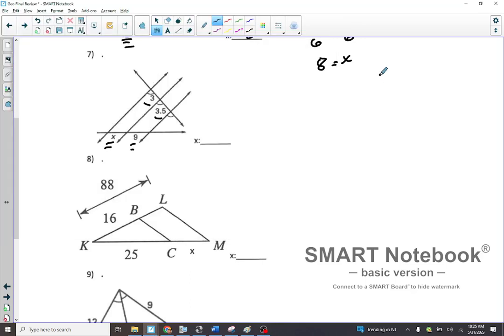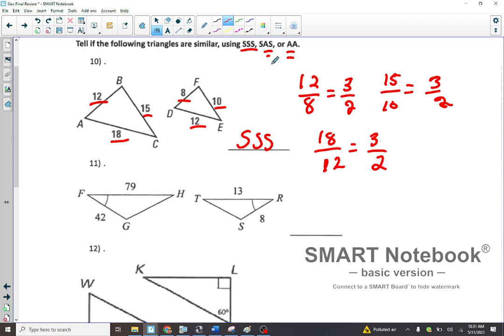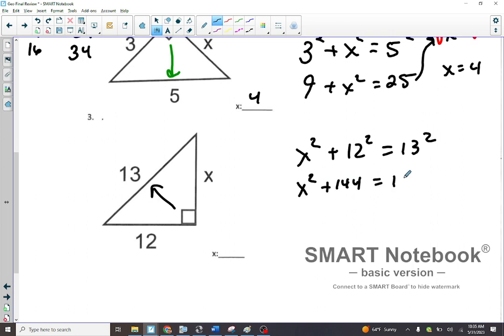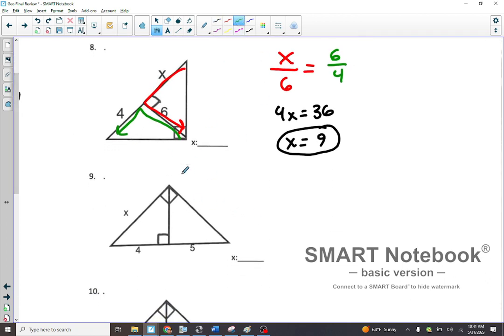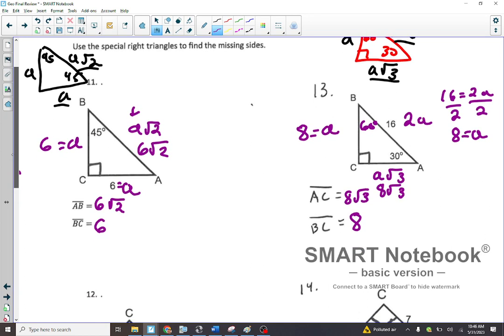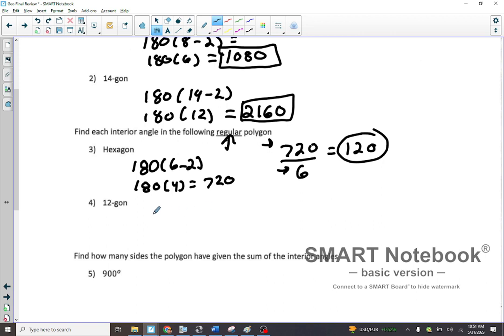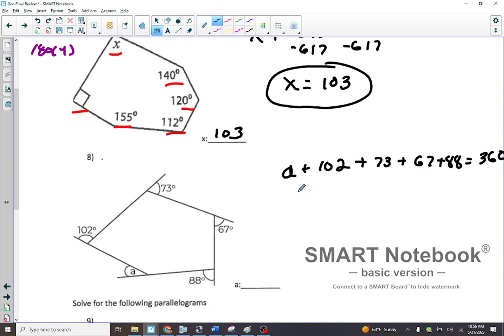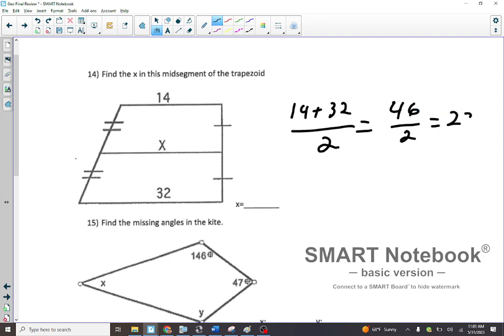Geo Final Review 2